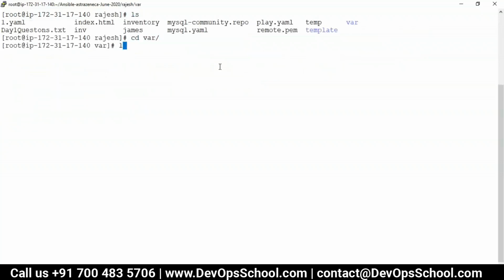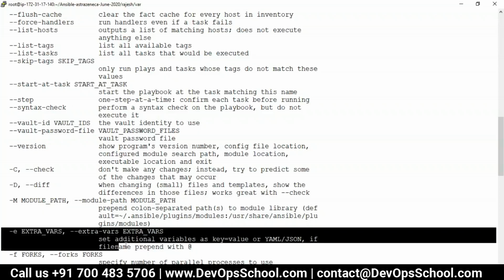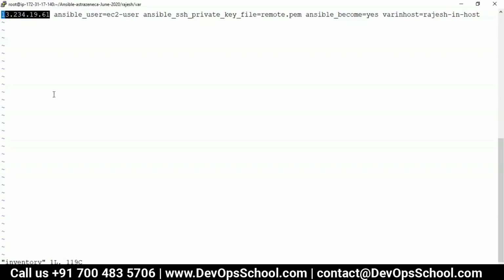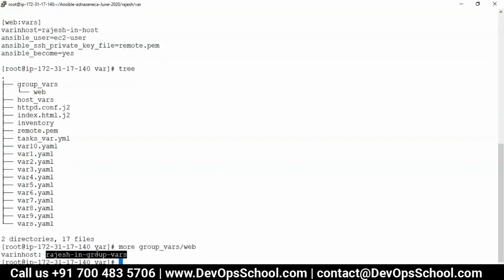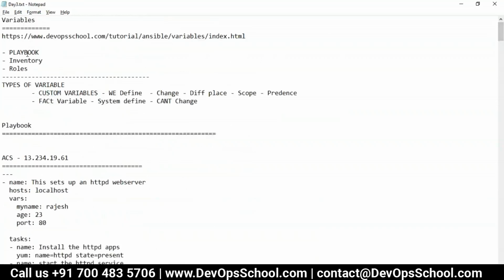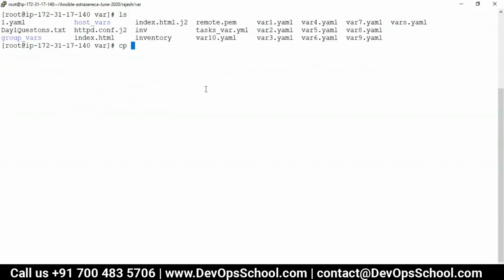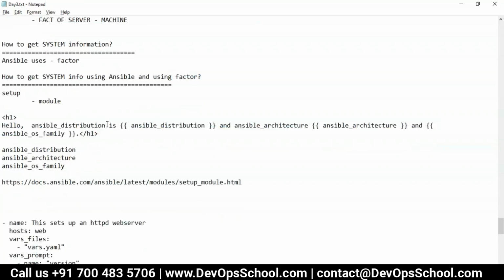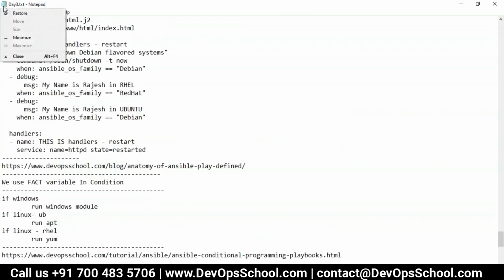Session6 Ansible Advance June 2020 Variables By ScmGalaxy